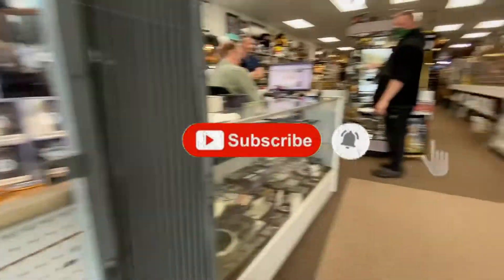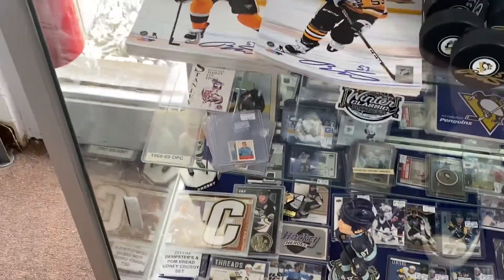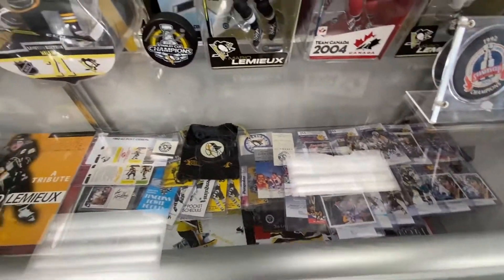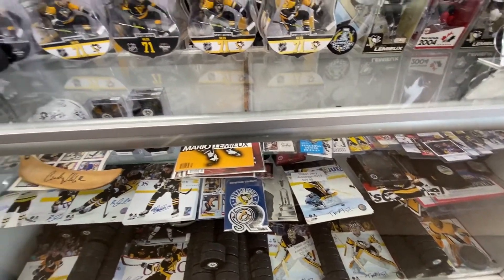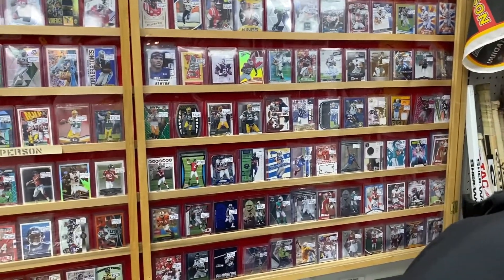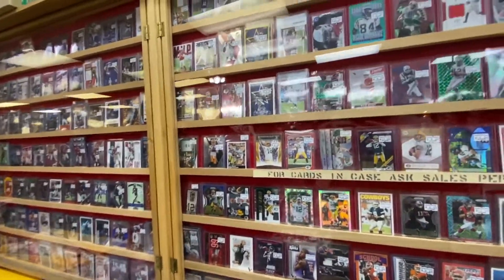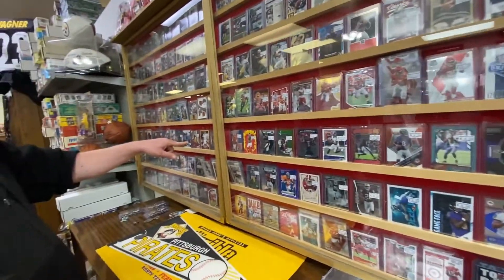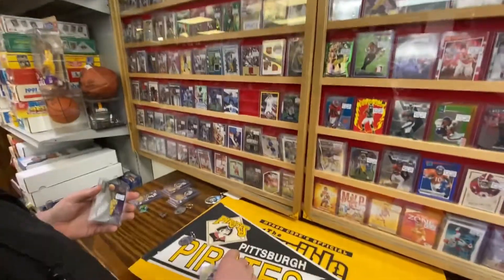Local Card Shop Vlog Baseball Card Castle in Pittsburgh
Hey guys, I am back with another Local Card Shop Vlog from Baseball Card Castle in Pittsburgh.

Mug 11oz
Mug 15oz

This channel may receive a small kickback on purchases made using these links...

Cyberpower Gaming PC

Logitech HD Pro Webcam C920

Blue Yeti Microphone

Green Screen

Umbrella Lights

Ring Light

Top Loaders

Penny Sleeves

Card Saver 1

Card Centering Tool

One Touch Mag Cases

Magnifying Lamp

6x9 Bubble Mailers

BCW 5000 Count Super Monster Storage Box

BCW 800 Count Storage Boxes

DYMO LabelWriter 4XL Thermal Label Printer

10 Rolls Dymo Compatible 4XL Shipping Labels

Ikea Frakta Shopping Bag, Large, Blue, Set of 5

Small Clear Bubble 4 rolls 700 feet

Digital Heavy Duty Shipping Postal Scale